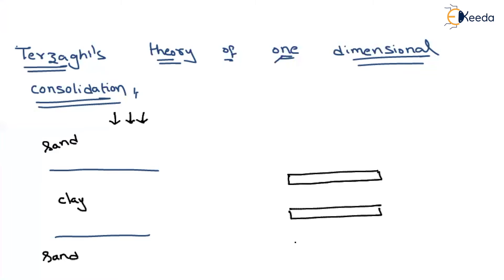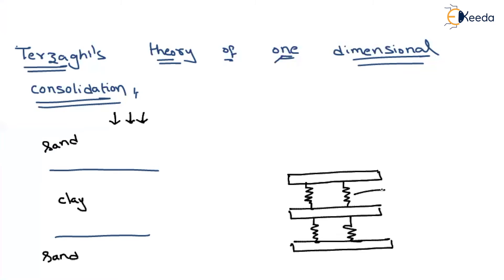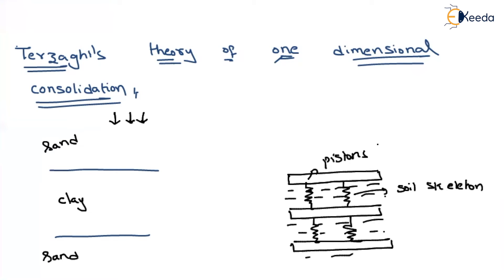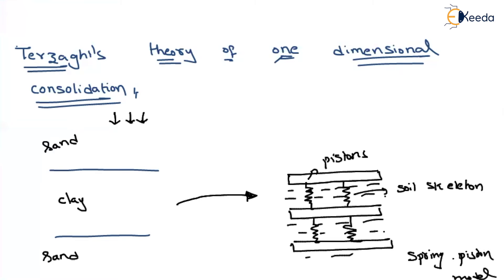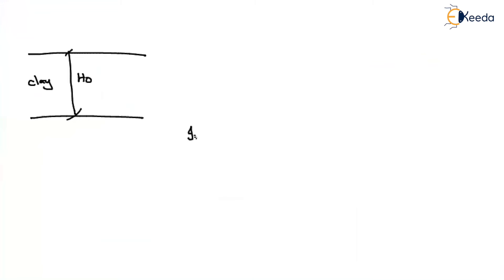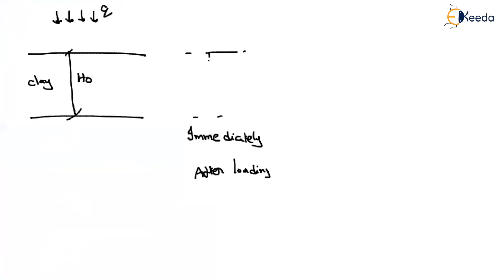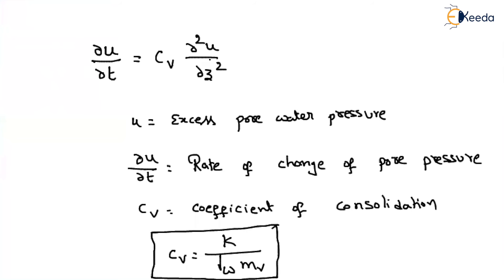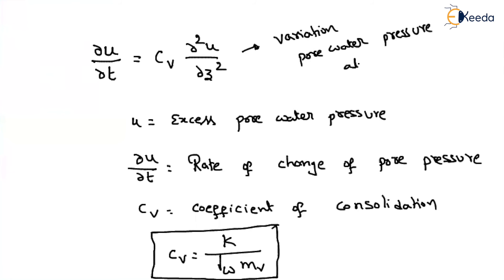Terzaghi's One Dimensional Consolidation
Terzaghi's groundbreaking work laid the foundation for understanding soil settlement, and in this video, we break down the key components of his one-dimensional consolidation theory. Whether you're a student, engineer, or soil enthusiast, this exploration is designed to enhance your understanding of the consolidation process.

🔍 Key Topics Explored:

Introduction to Terzaghi's One-Dimensional Consolidation
Unveiling the Consolidation Process
Mathematical Formulation and Equations
Real-world Applications and Examples
Significance in Geotechnical Engineering
📚 Educational Resources:
Complement your learning with our downloadable resources, including solved examples and diagrams.